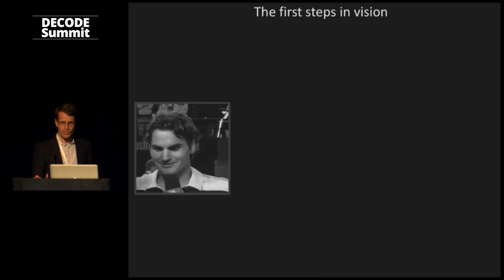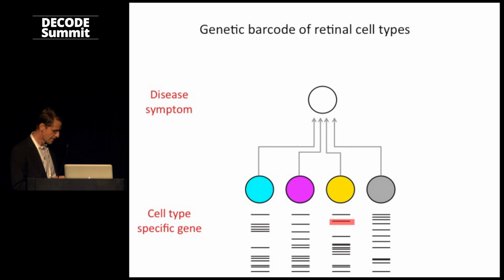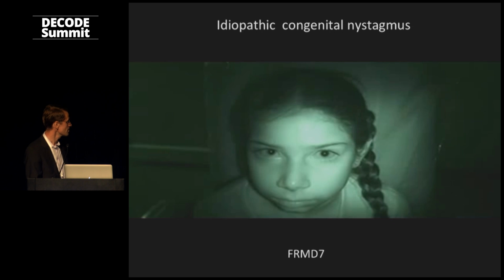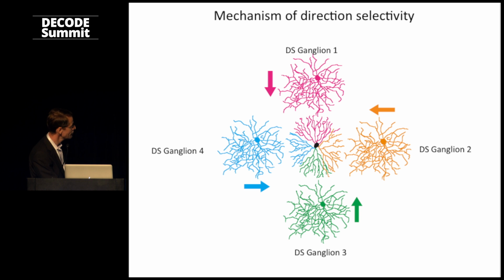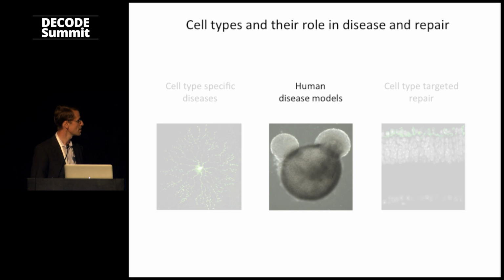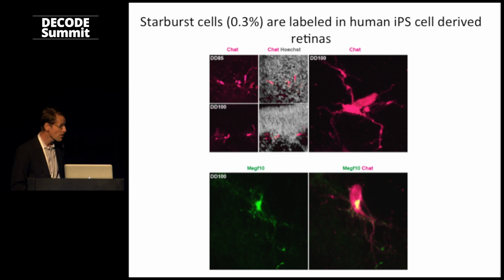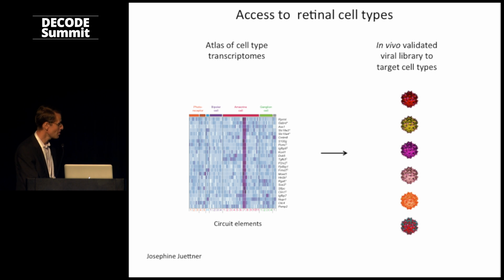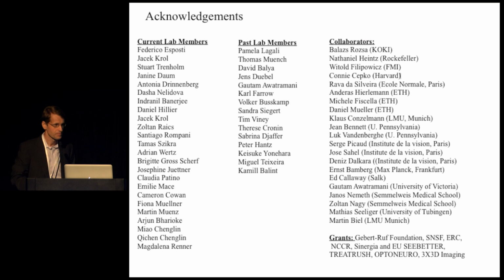DECODE Summit | Scientific Presentation by Botond Roska (FMI)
Title: Neuronal Circuit Diseases in the Visual System